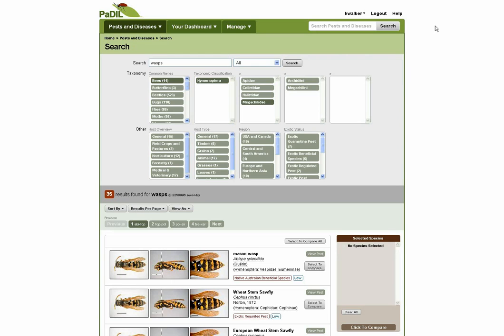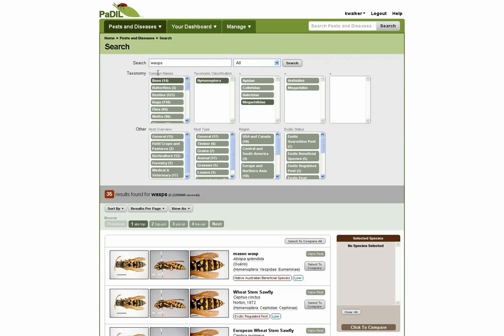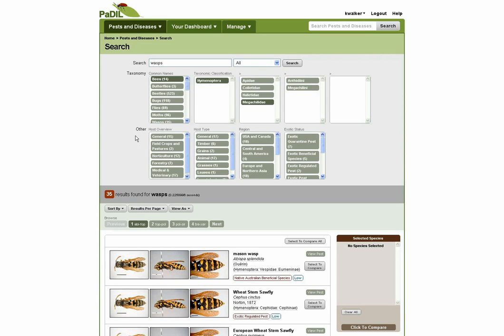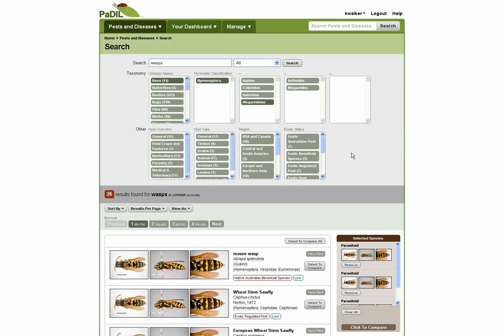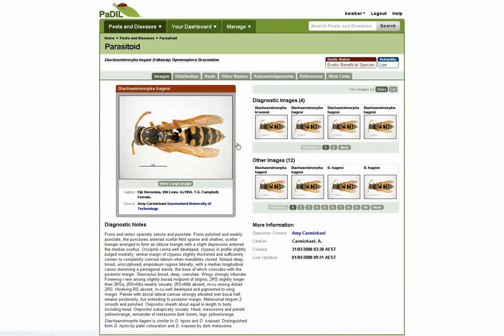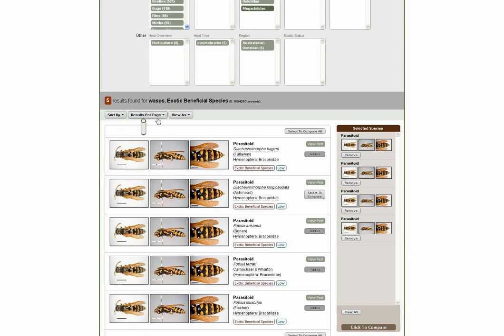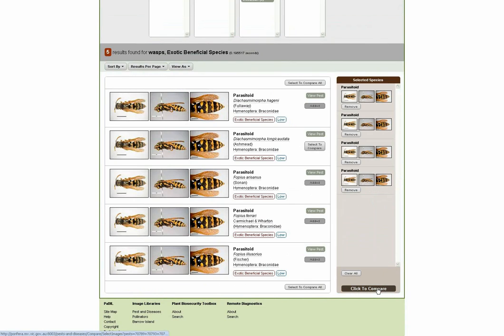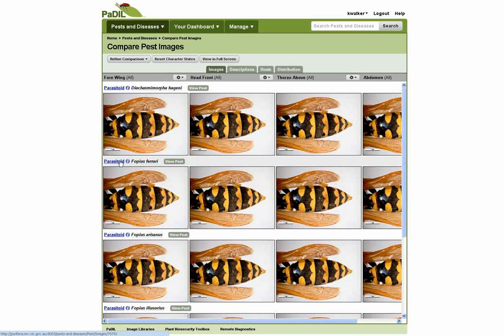PaDIL_new_2.wmv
Part 2 of 4 parts. New PaDIL.  This section overviews the new results page, faceted searching and selection of species for comparative analysis.